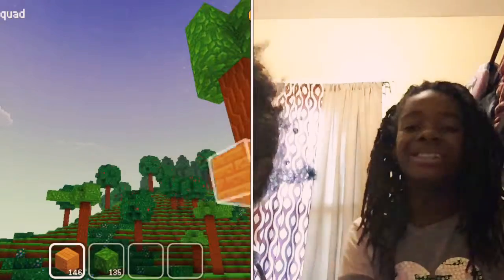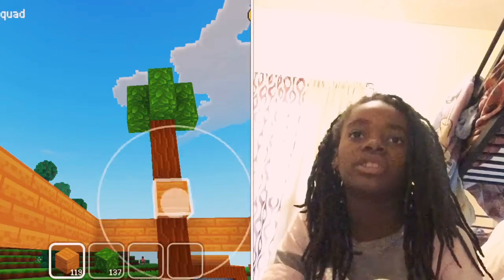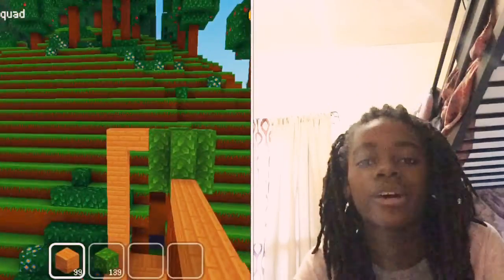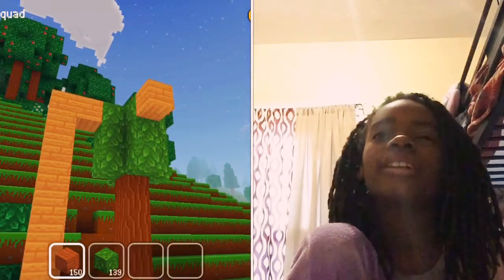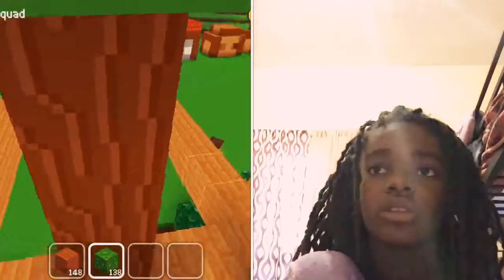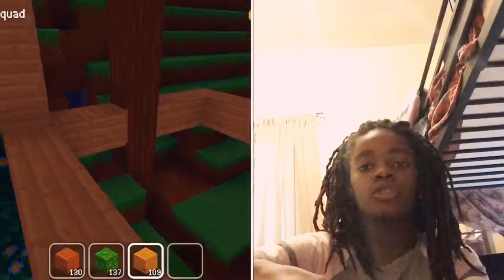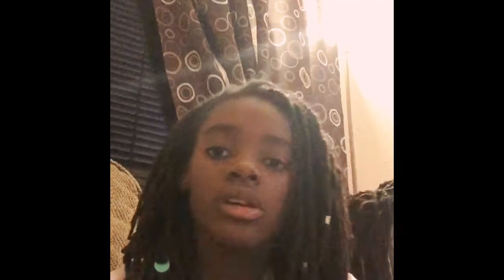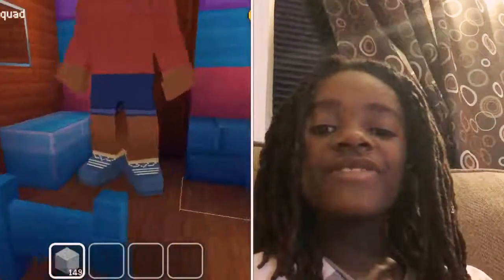Playing block craft 3D